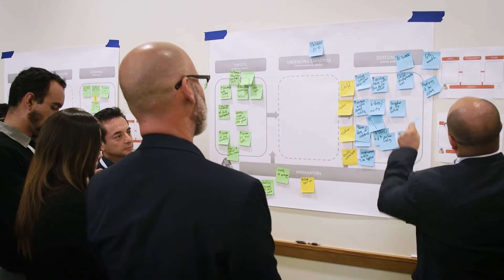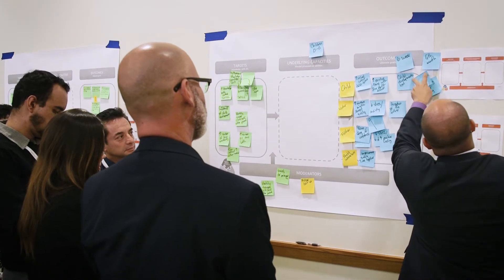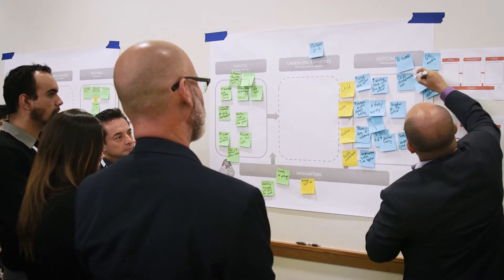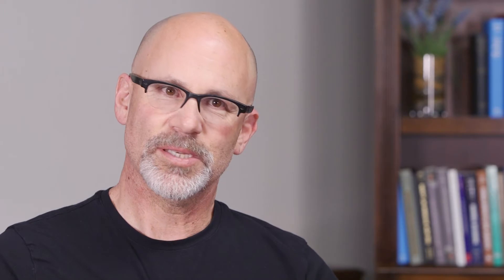The IDEAS Impact Framework: Theory of Change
Frontiers of Innovation leaders Phil Fisher and Melanie Berry explain theory of change, one of the three components of Frontiers of Innovation’s IDEAS Impact Framework. Together, these components add specificity and interconnectedness to an intervention’s theory, development, implementation, evaluation, and refinement.